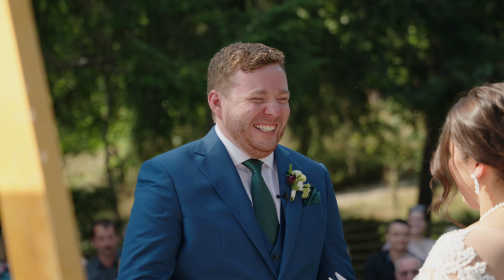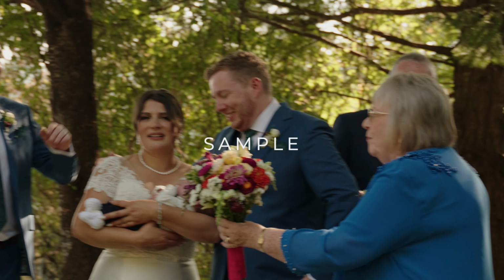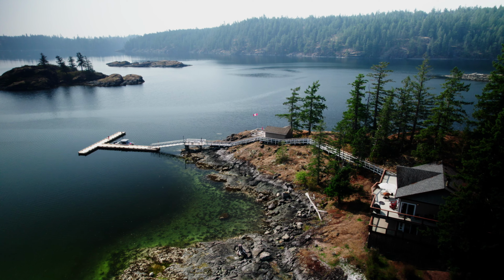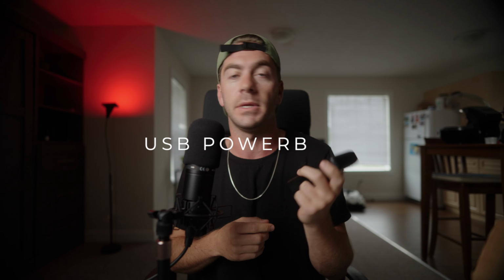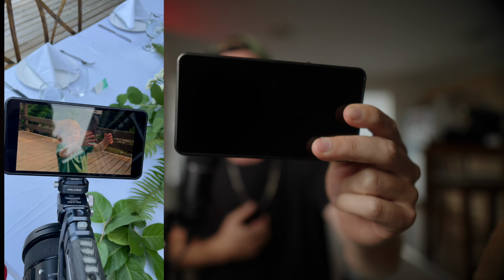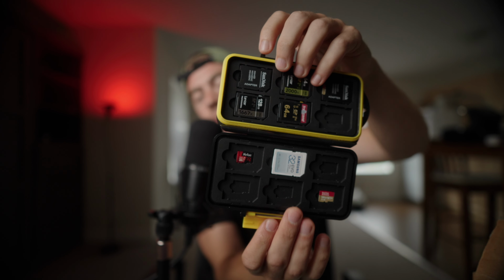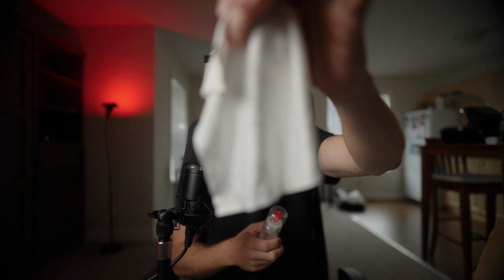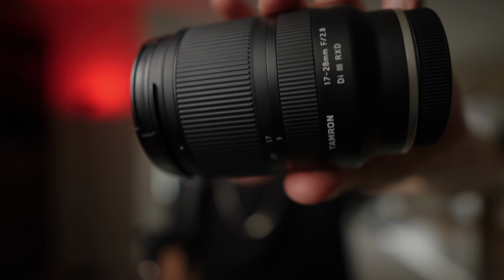Video Gear I Personally Use for Weddings | Must-Have Equipment 2023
All the gear I use to professionally shoot weddings.

0:00 - Start
0:17 - Tripod
0:34 - Shotgun Mic
0:59 - Video Light
1:13 - Camera Rig Accessories
1:23 - Drone
1:44 - Battery Case (love)
2:12 - Monitor Battery
2:24 - Monitor
2:45 - Camera Cage
3:03 - Storage Solution
3:17 - Camera Cleaner
3:43 - Camera I use
4:06 - Lenses I use
4:24 - Monitoring Headphones
5:00 - Cables

Additional Gear not featured:
1. Rode Wireless Go II system
2. Tascam DR-10L
3. Extra Camera body(s) and lens(es) for B and if you want C cams